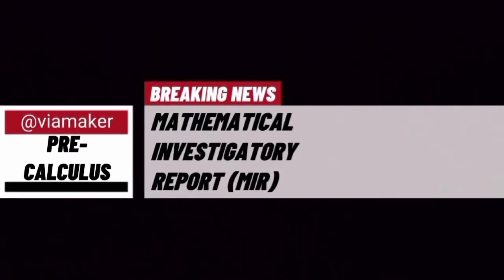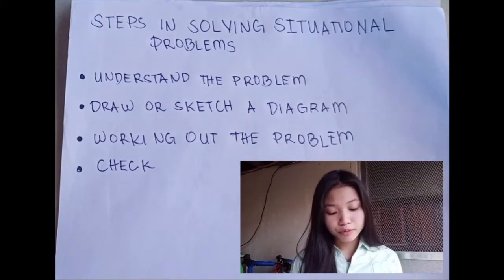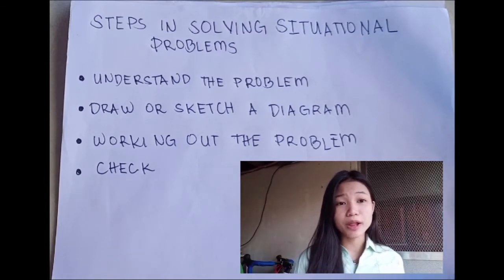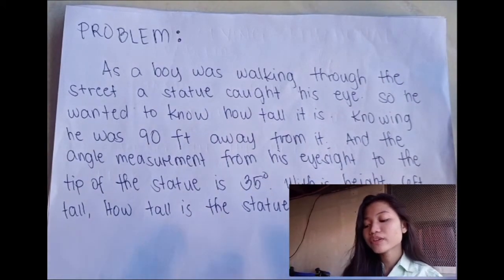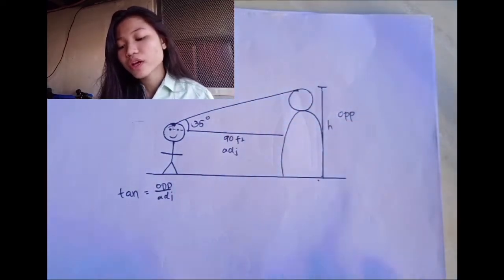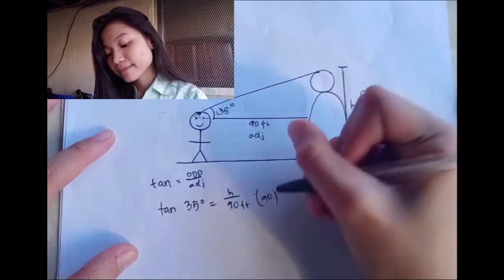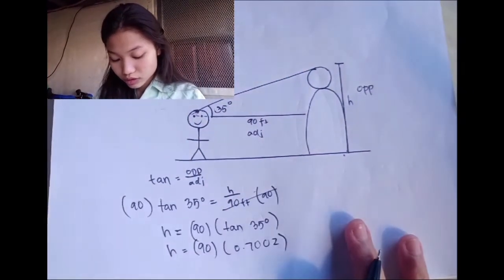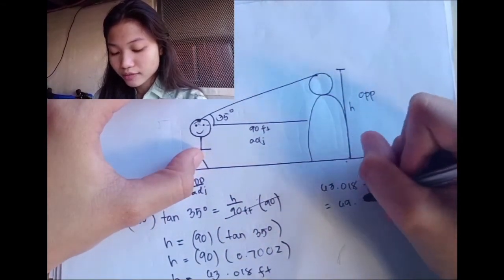Problem Solving involving Trigonometric Equations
This Mathematical Investigatory Report is part of the STEM Students’ Performance Task in their Pre-Calculus Subject where they will demonstrate thorough knowledge on the concrete use of mathematics / trigonometry and its importance in real life situation as well as give sound concluding remarks on the importance of problem solving in real life situation. Also, this will help and inspire them to love and like Mathematics as they see and realize its beautiful application in real life situation in Trigonometry.